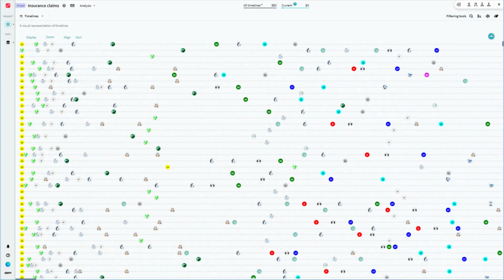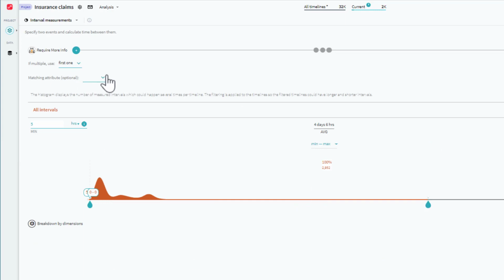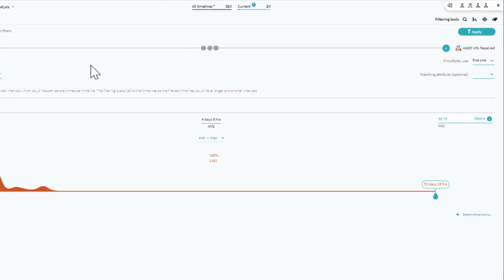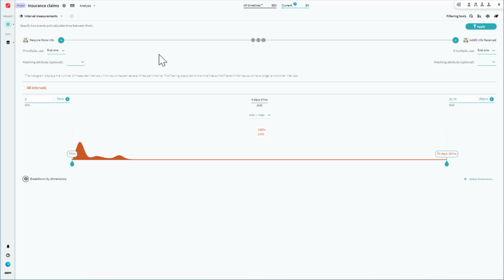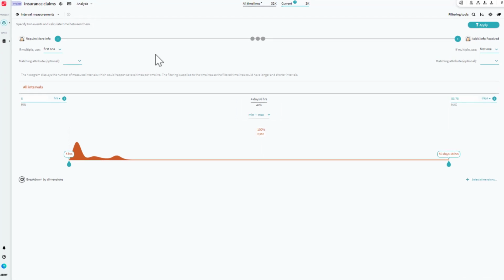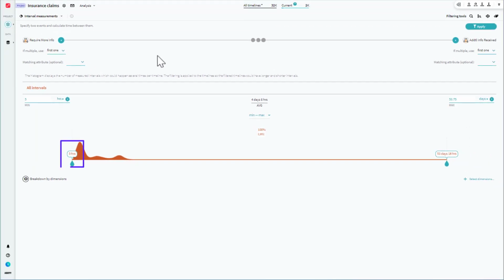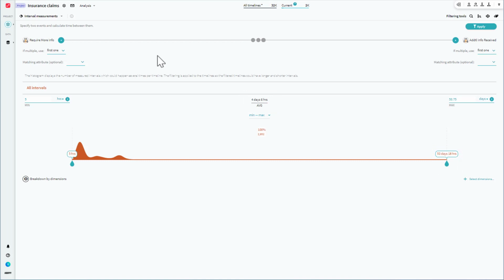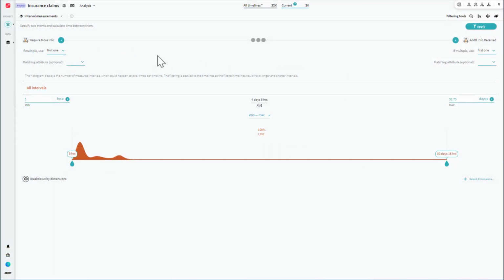ABBYY Timeline: Time intervals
Watch this tutorial and learn about time intervals in ABBYY Timeline. To learn more about ABBYY Timeline, please